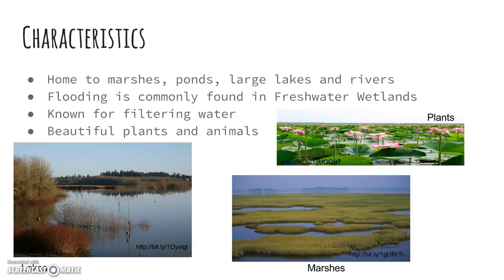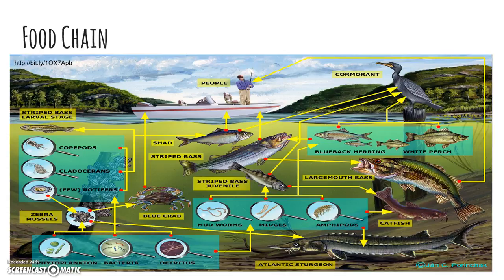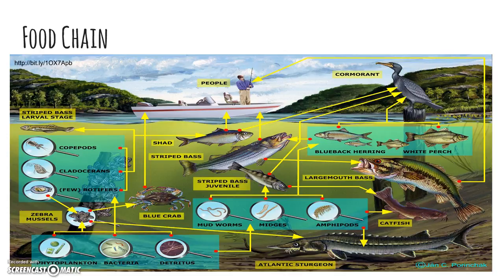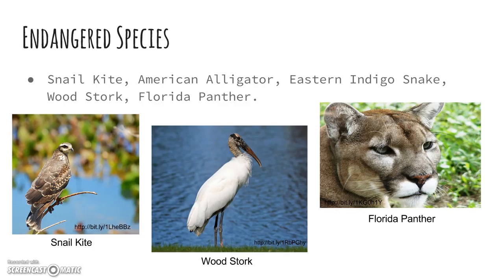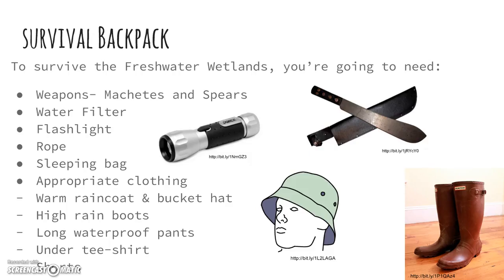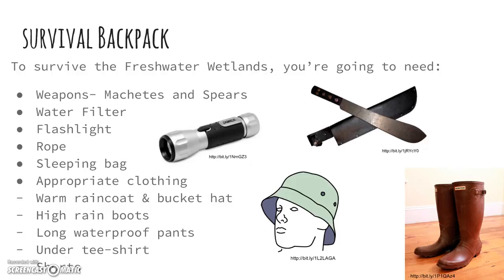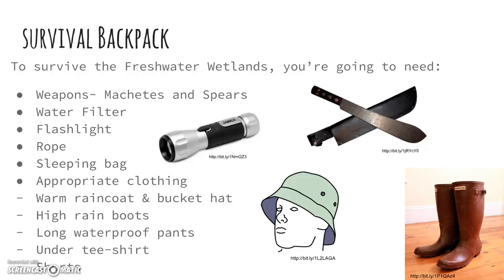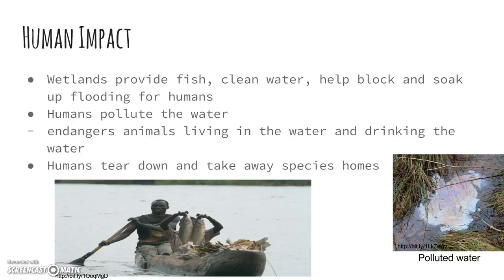Freshwarter Wetlands Video Hanna Prowse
Ms. Lavadia
Period 3
Hanna Prowse